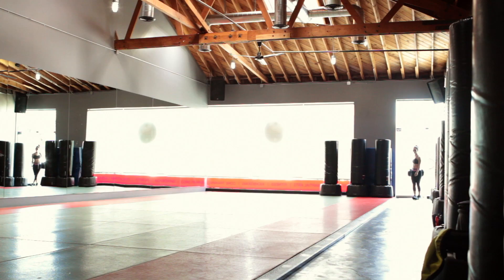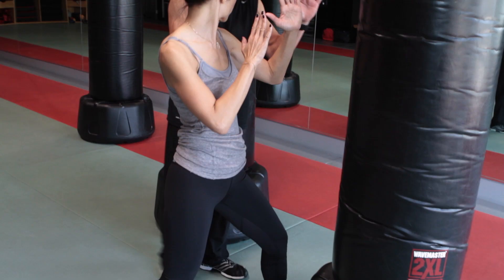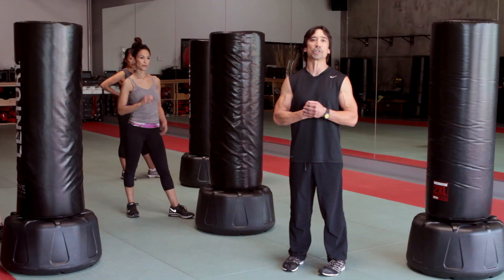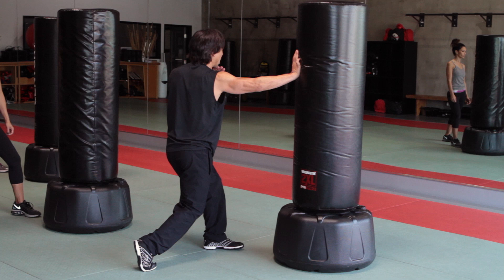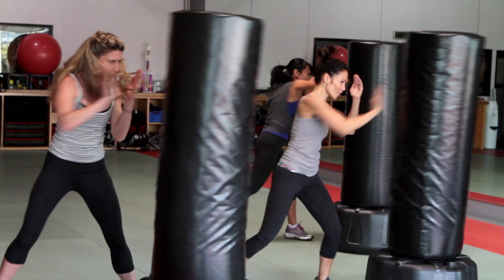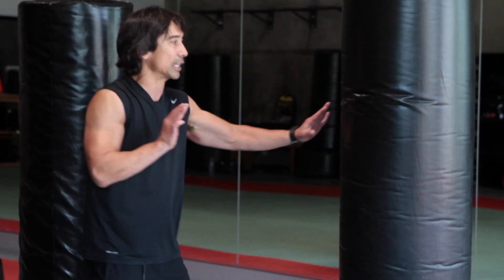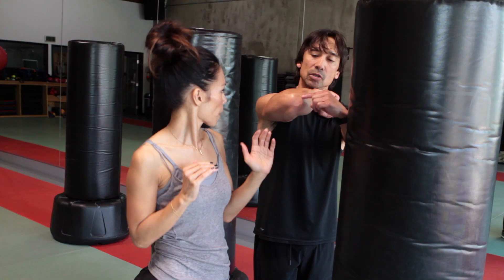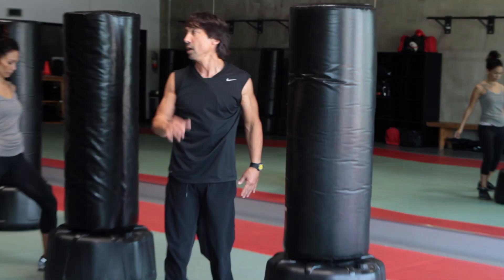Self Defense for Women with Keith Cooke & Chris Rios Beauty: ELBOW STRIKE!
Hey There! Part 2 of  my self defense & workout with Keith Cooke! Learn how to kick butt and get in shape by watching my new video! Xo Chris
New tutorials WEEKLY!

xo,
Chris Rios